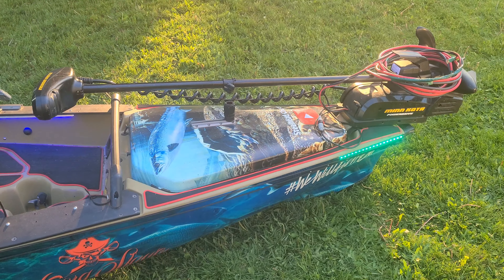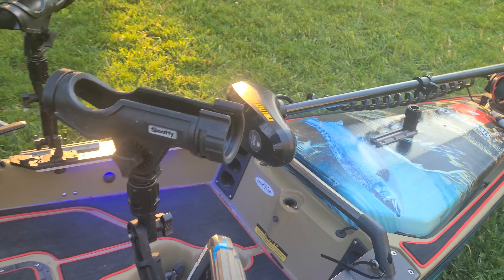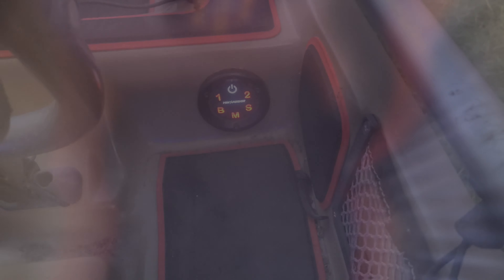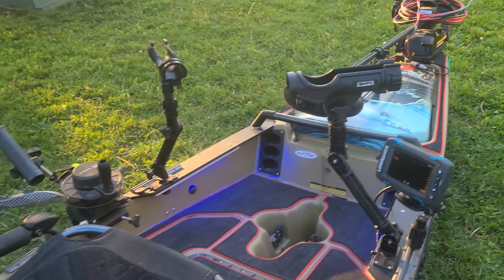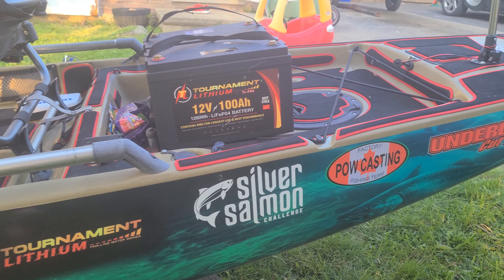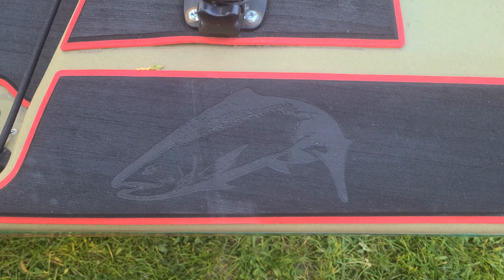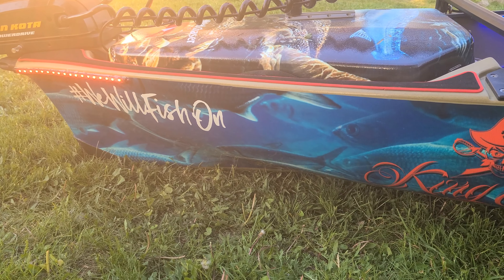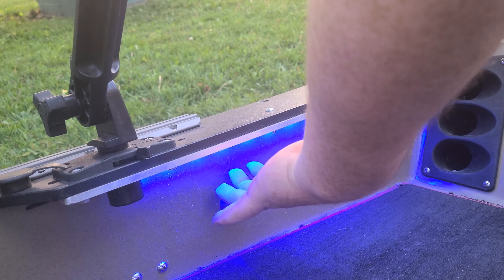Kayak walk through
Quick walk through of the Hobie PA14. New wrap, lighting and more...